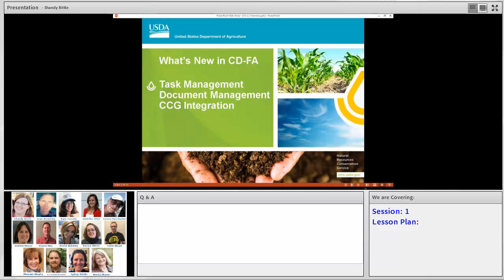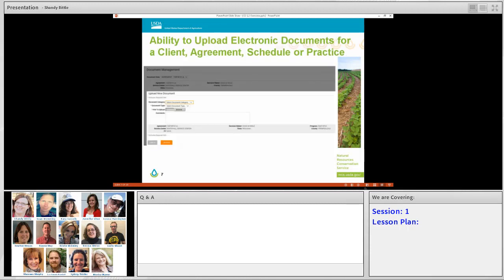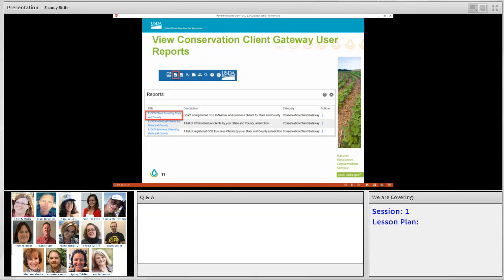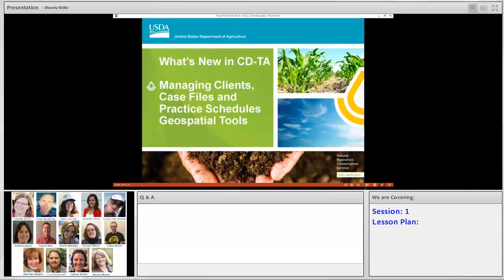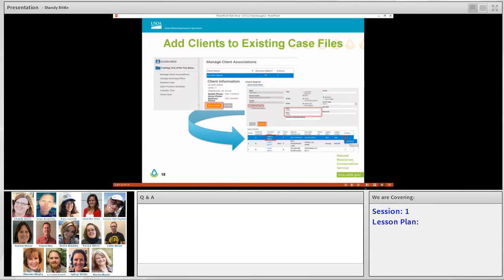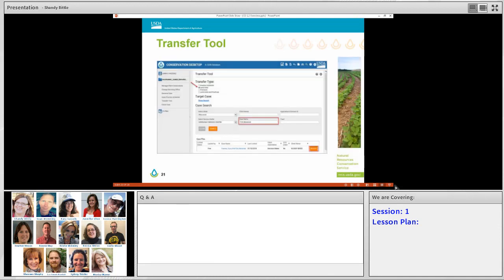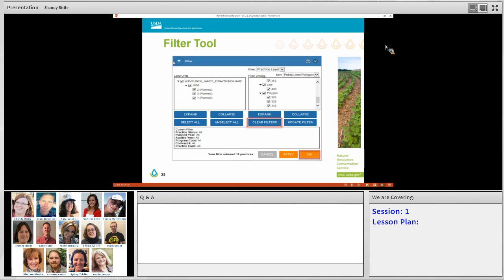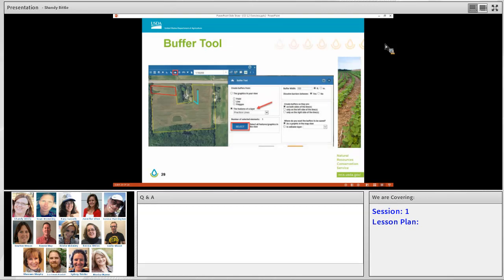Conservation Desktop Version 1 Release 2 National Training Session 1